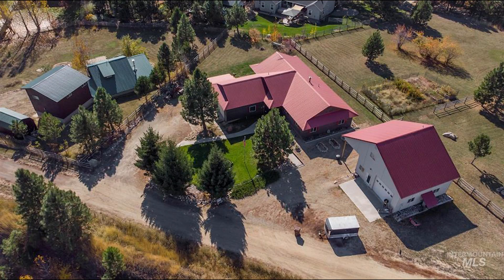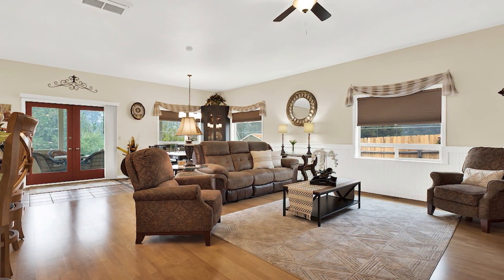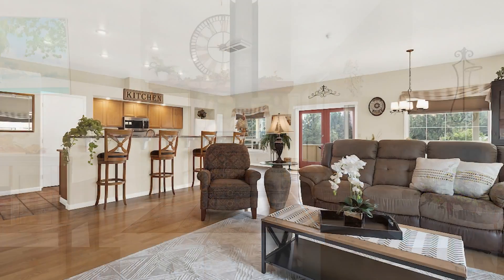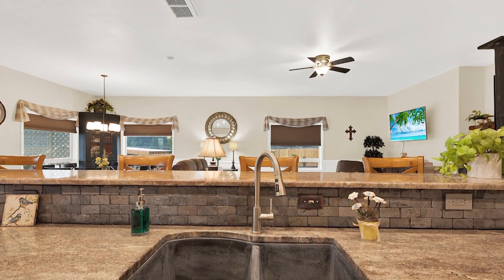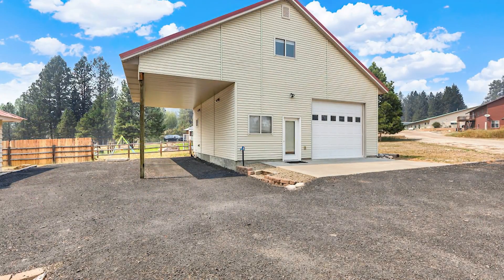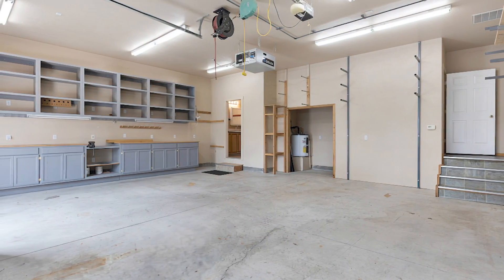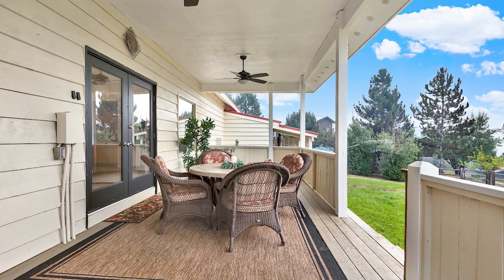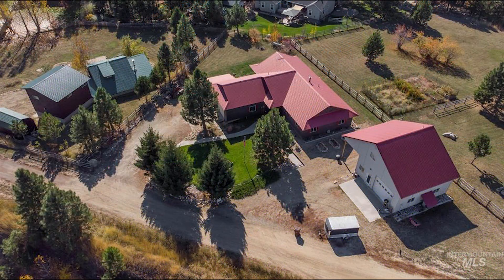Stunning Cedar-Sided Home w/ Modern Amenities & Mountain Charm Great for RV & Motorcycle Enthusiasts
Home for sale in Garden Valley, ID.
4 Bed, 3 Bath
Kraig Wees | Garden Valley Properties

Discover the perfect blend of modern convenience and mountain charm in this stunning cedar-sided home! 🏡✨ Featuring a spacious great room with a cozy woodstove, sleek laminate and tile flooring, and a kitchen with granite countertops and a large pantry, this property is designed for comfort and style. With three generous bedrooms, two full bathrooms, a deep two-car garage, and an attached motorcycle garage, you’ll have plenty of space for all your needs.

The huge shop includes a 14ft door, covered RV space, and additional dwelling with a full bathroom, ideal for power tools and hobbies. Enjoy the serene views from the covered large patio overlooking Charter Mountain. Located on a private road with only two homes, you'll be conveniently close to the fire station, downtown Crouch, shopping, and dining. The HOA takes care of road maintenance, ensuring easy access year-round.

For more details, contact Kraig today!